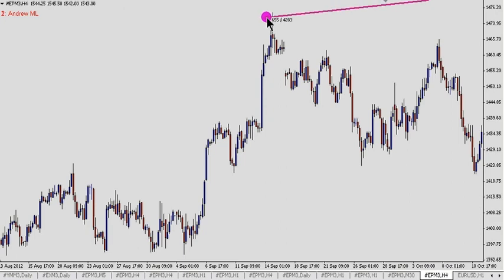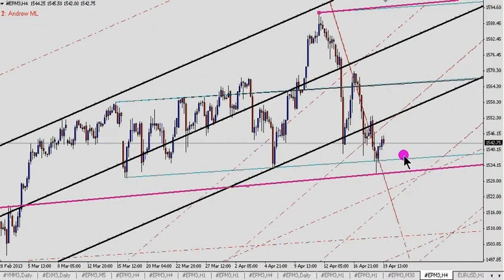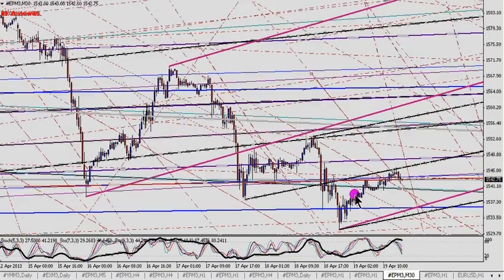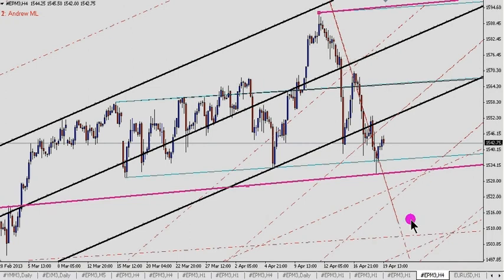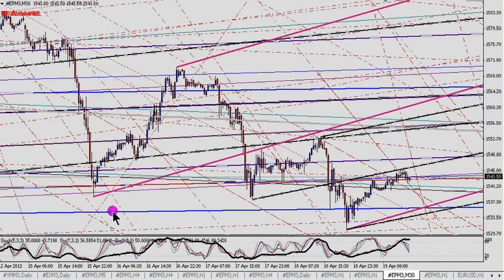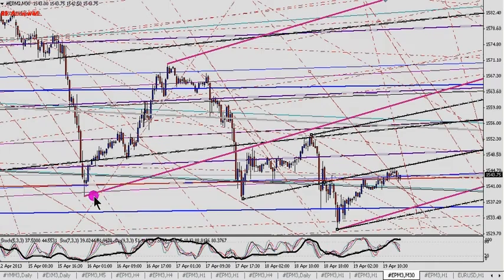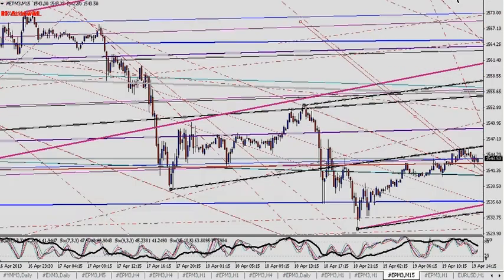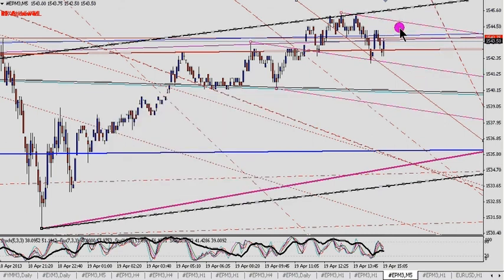19th April 2013 Pre market emini S &P video